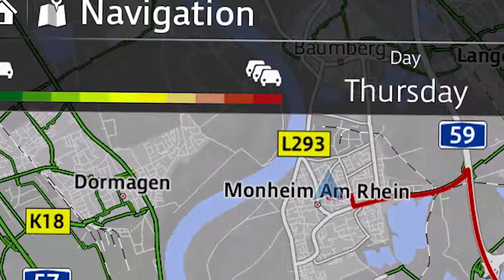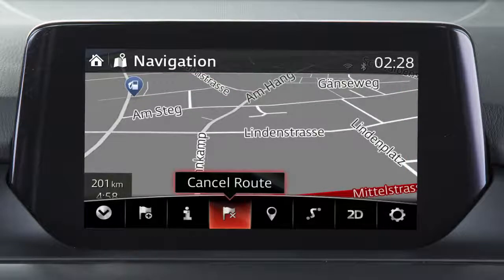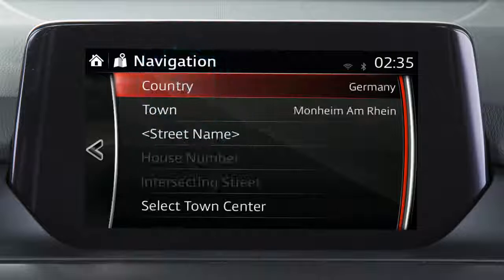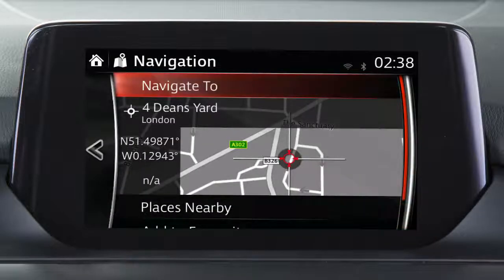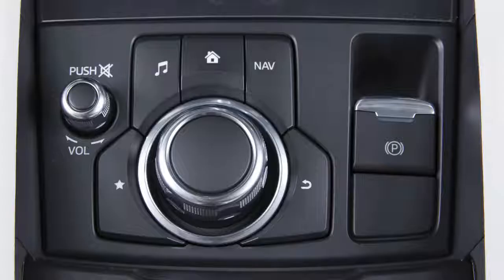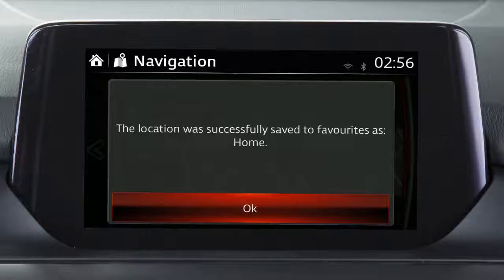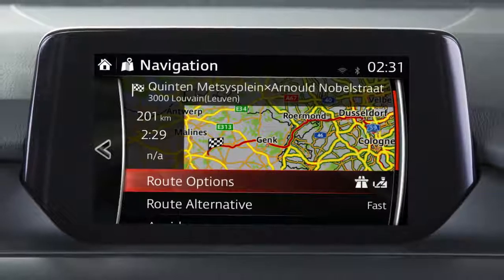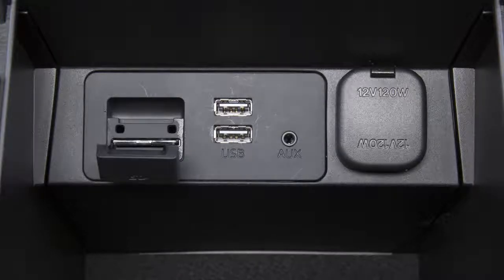Navigation System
Locate and be guided to your destination using your vehicle’s Navigation System. Find out how your Navigation system uses GPS, up-to-date maps, and traffic information to help you find your way to your destination. You’ll discover how to plan a route, set your preferences and utilise some of the many features your system offers.